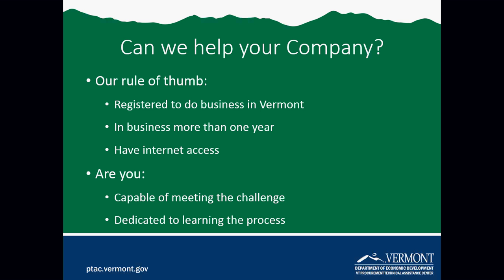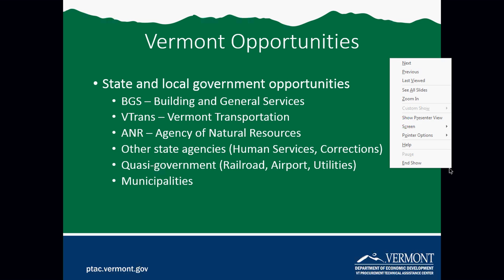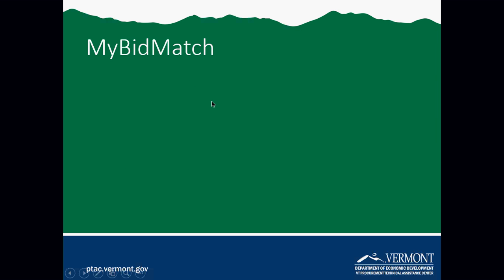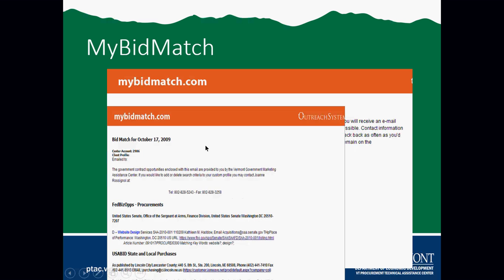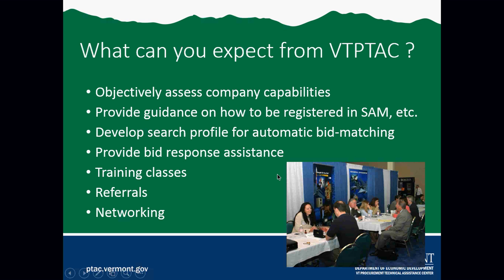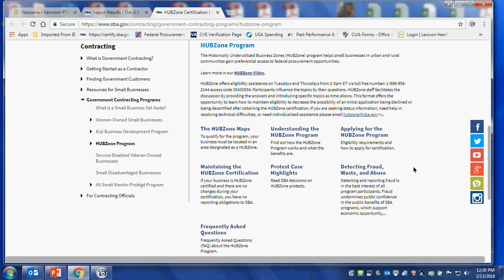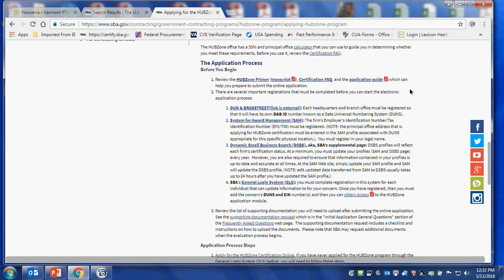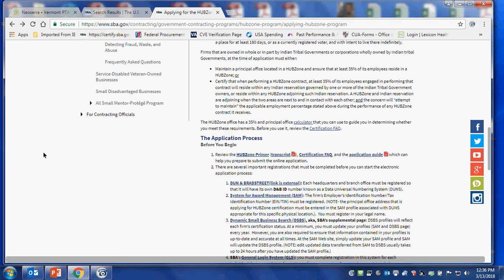Knowledge Bites Session 18: What is PTAC and how do I apply?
Topic: SBA Hubzone Program and PTAC Assistance

Audience: Small Businesses in Vermont

Presenter: Edward Williams, Vermont Procurement and Technical Assistance Center